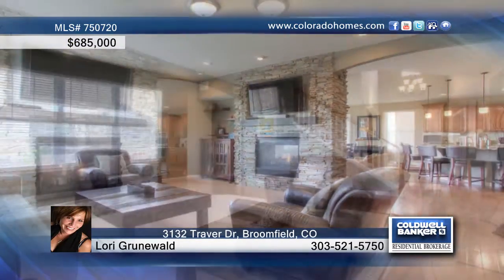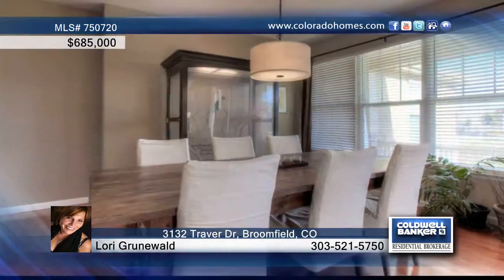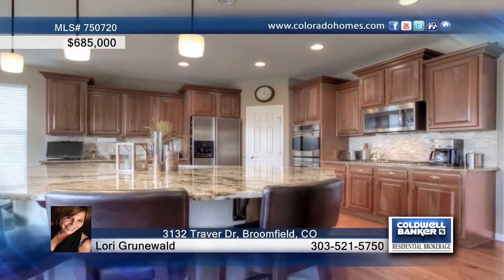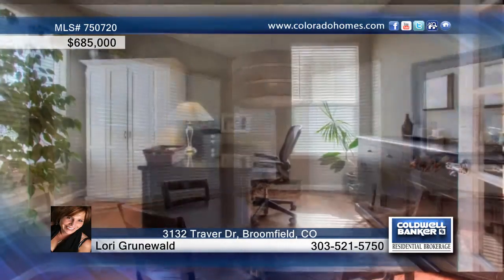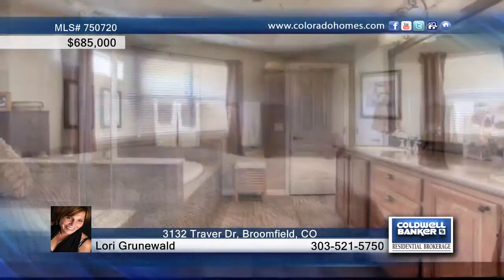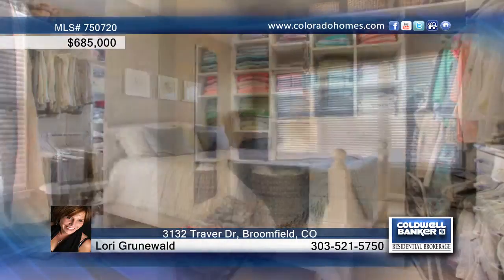3132 Traver Dr Broomfield, CO Homes for Sale | coloradohomes.com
3132 Traver Dr, Broomfield, CO
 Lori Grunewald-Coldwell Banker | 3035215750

This Is Truly A One Of A Kind Customized Home With Panoramic Mountain Views*Remodeled Family Room, Kitchen and Nook*Gorgeous Chefs Kitchen With A Huge Granite Island That Seats Five - Fabulous For Entertaining*Beautiful 2-Sided Fireplace With A Full Lime Stone Surround in The Family Room*Brand New Custom Basement With Wet Bar With Custom Italian Floor Tile, Concrete Counters and Kegerator*The Bar Features A Potential Indoor Brewing Area and Full Size Refrigerator**Amazing Stacked Stone Feature Wall